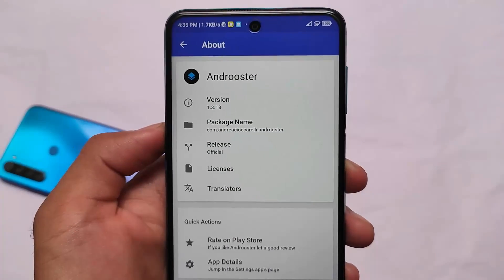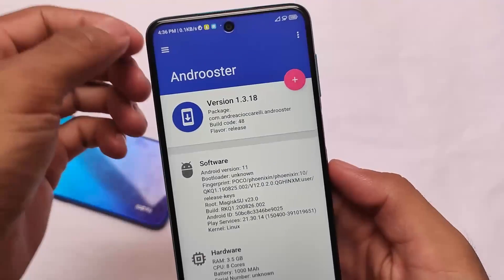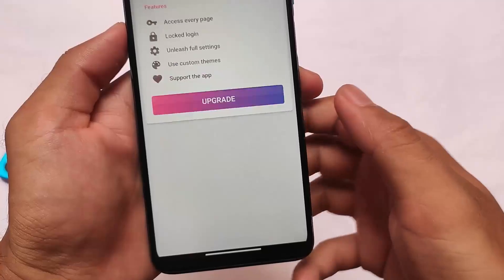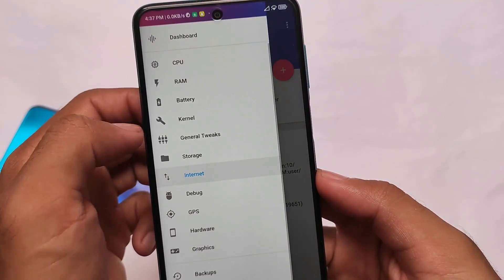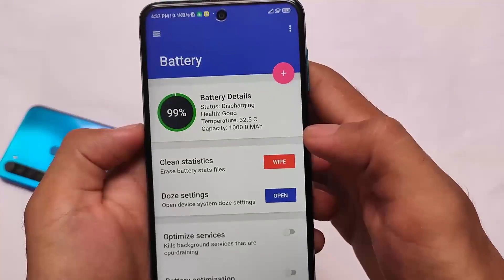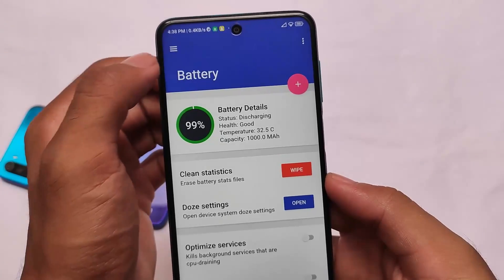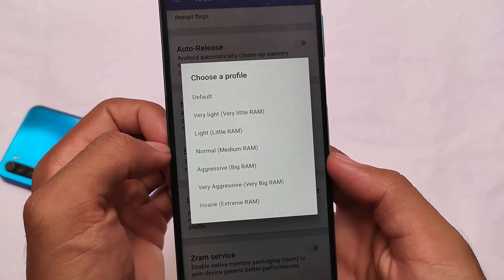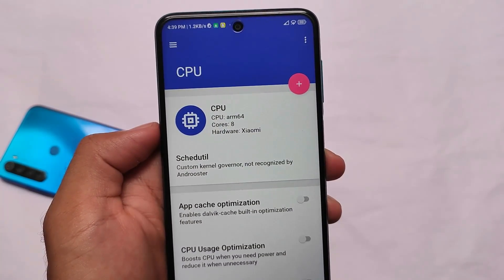Tweak your Android - Androoster is here | RAM Management ? Best ever Tweak ? 😯🔥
Hey guys, What's Up? Everything good I Hope. In this Video, I'm gonna show you " Tweak your Android - Androoster is here | RAM Management ? Best ever Tweak ? " . Make Sure to watch this video till the end to understand everything.